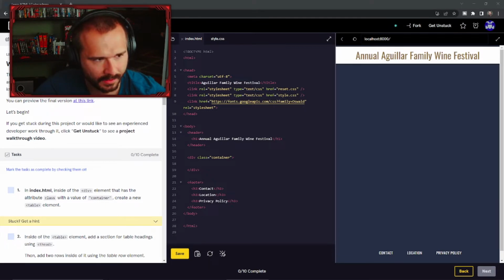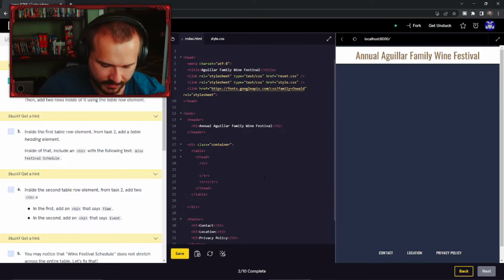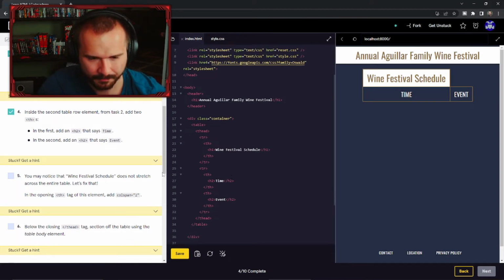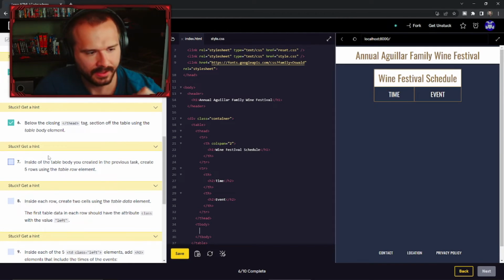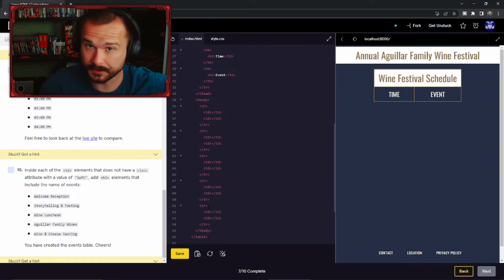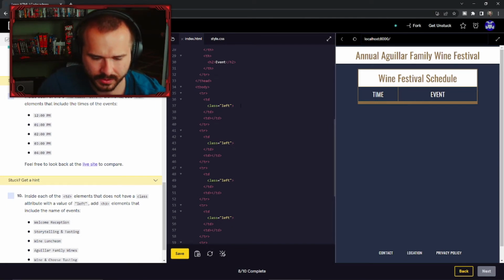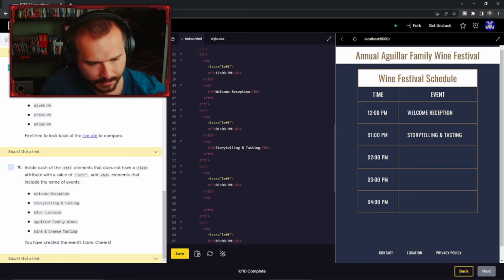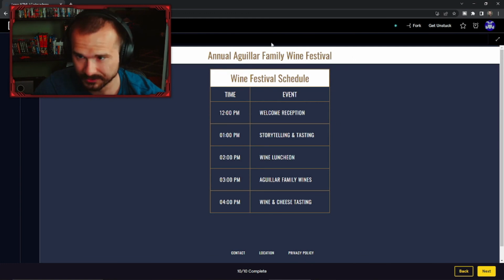ASMR | LET'S LEARN HTML DOODZ | Building a Table (not a physical one)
Hot diggity dawg, you know the vibez. It's time to learn some HTML.